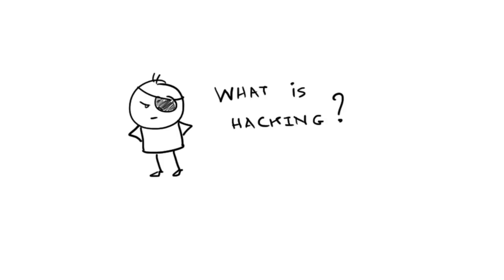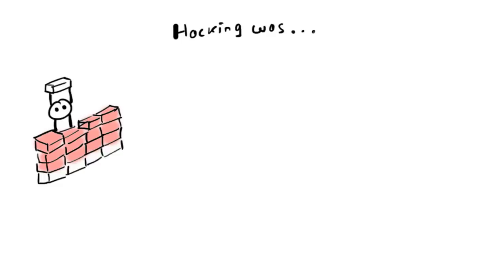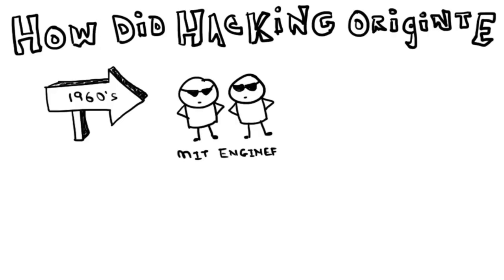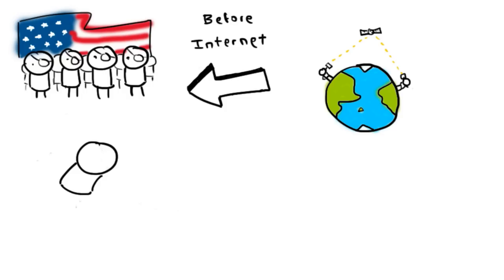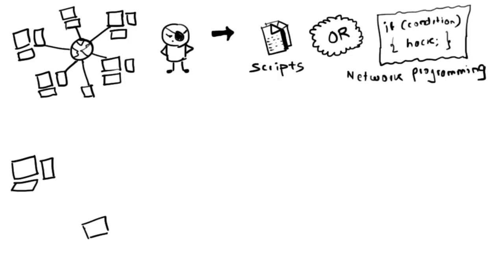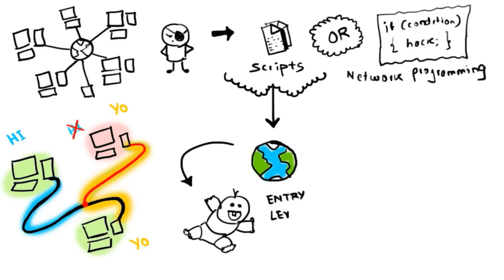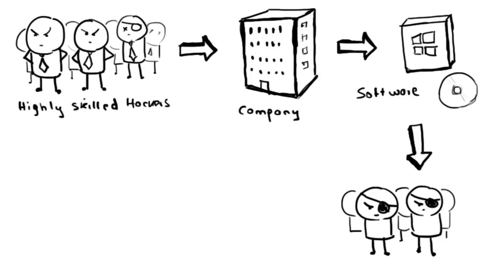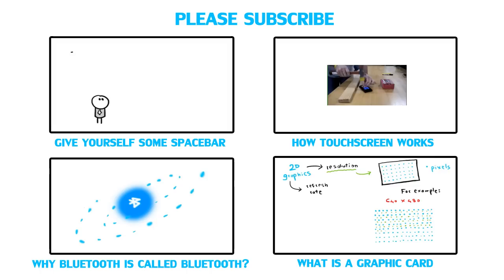What is Hacking?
A short video on Hacking.
This is to show that Hacking or Being a hacker is not always a bad thing. There's a difference between Cracker and Hacker.